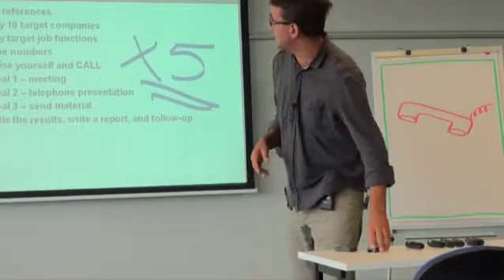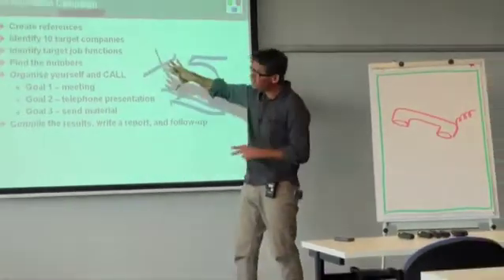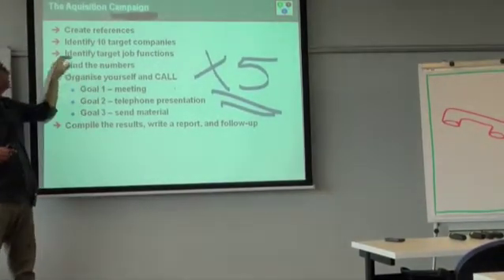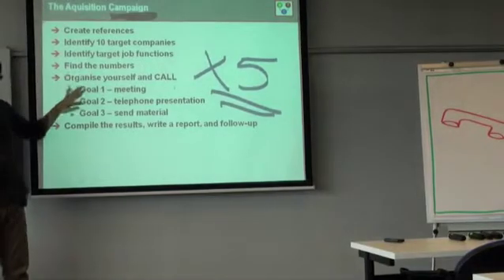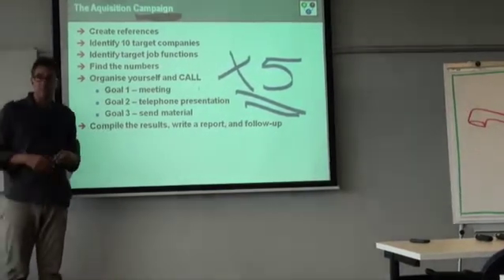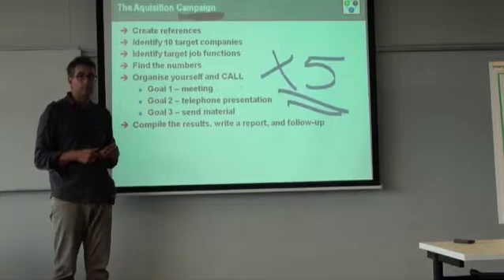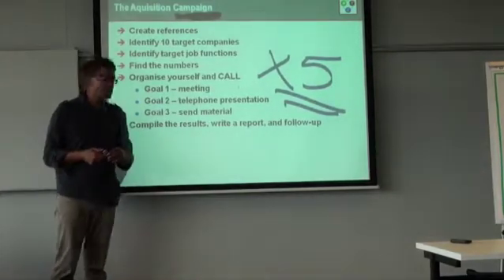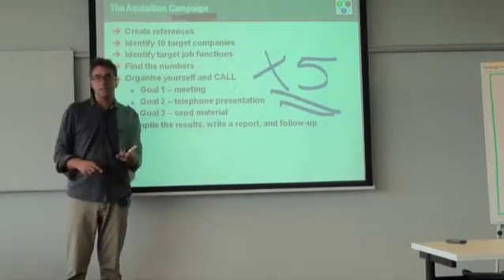Step0 ac pt 3